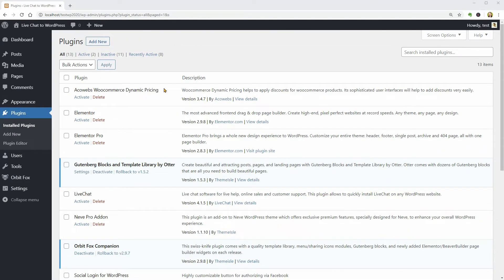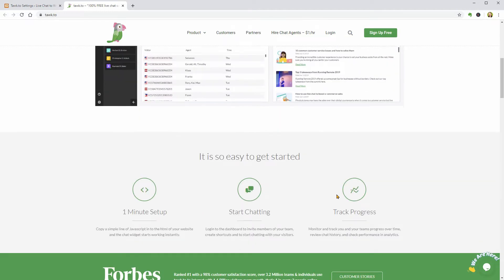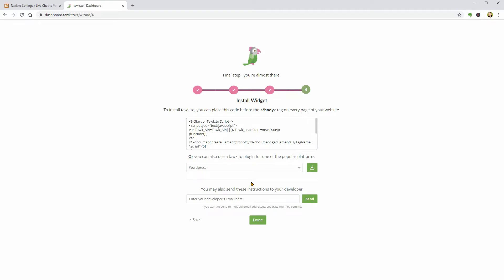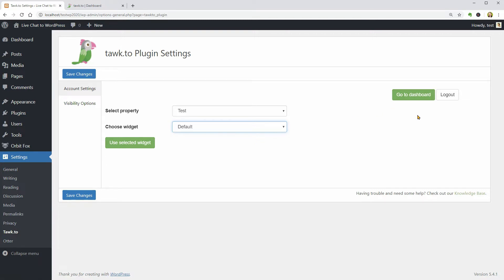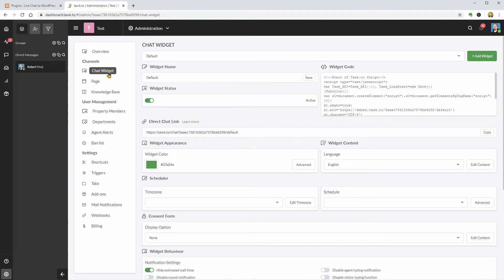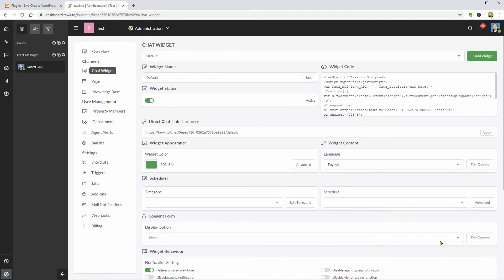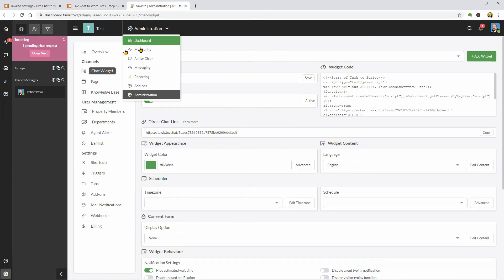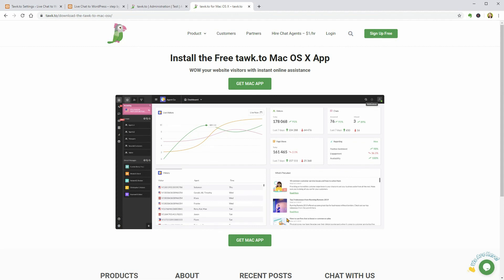Live Chat for WordPress [FREE] Plugin Tutorial Step By Step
In this video, I am going to test the official Tawk to live chat for WordPress.

We are not sponsored by them, I just picked up this one because of the number of installations, and because they say it is easy to set-up, secure, and most importantly, forever free.

When you go to plugins, add new, and search Live Chat you will find a lot of good plugins for this purpose, like WP-Live Chat, Tidio, Hubspot, LiveChat, and so on.

But in this video, I will focus on the one by Tawk.to which will give you this link in your general settings menu once installed.

You have two options, and the first thing you need to do is to go to tawk.to and create your account then you can change the visibility options where you can exclude specific ULRs if you want to turn off the live chat on pages like Privacy Policy, for example.

Let's go ahead and create an account by clicking on this link, which will take me to their website in a new tab.

I can see how my dashboard will look like after sign up in this picture so without further ado, I will click on the Sign Up Free button.

Fast forward, I need to enter my name, email, and choose a strong password then click the green button below.

It will take me to the next page where I need to select my language and I think that if I allow browser notifications from this website, it will be much easier for me to know when somebody asks me questions through the live chat window on my website.

So, I will click allow and then select the language I want.

Once the Language is selected, it will take me to the next step which is to enter the name as well as the URL of my website.

If I try using the link of my localhost website, it will tell me that I need to enter a valid URL that I can change to something like this and then click Next.

You can invite more coworkers in this step by using their email in this field and pick if this person will get administrative rights or it will be just an agent.

Next, you need to install the plugin which is already installed on my website, but if you are not a WordPress website user, you can install the widget by using the HTML code above.

Alternatively, you can send instructions to your developer.

Click done when you feel ready and here we are.

This is the dashboard where I can click on Take Tour to familiarize myself with everything.

But first, let me go back to my website and use the email and password to sign in.

I think I typed in a wrong password so let me fix this and click sign in again.

Yes.

It works now and what I need to do next is to select the property, which is Test in my case, and choose the widget in this drop-down where is only one available for now but I will show you how to create a new widget immediately, so keep watching.

Now I need to click on Use Selected Widget and then go to my dashboard and take the introduction tour.

It will show me the place where I can see the incoming chats, notifications, personal settings, visitor monitoring, messaging inbox, and also the addons available to tune up my live chat service.

Now, I should go to the Administration Settings and check out the available options for the Chat Widget.

As you can see, I can customize a lot of things here like the name of my widget, color, language, and I can set up a specific timezone.

I can schedule the live chat availability and set up the consent form which is very important for people in the EU because of the GDPR regulations.

Then I can change the behavior of this widget which gets these settings as default.

You can disable specific notifications, visibility as well as feature settings.

The on click behavior can be popout, which will open the chat box in a new window, or Maximize, which is the most popular way to use a Live Chat.

Also, you can set up domain and country-based restrictions below.

Just if you want, you can add a new Widget by clicking this button.

You have access to lots of other things on your dashboard but to keep this video as short as possible, I will not go through all of these options.

The next step would be to check out the live chat widget which should be active on my website right now.

So, let me click on Visit Site and see what is happening.

As you can see in the bottom right corner of my website, there is a live chat icon and a message that says We Are Here which means that everything works just fine.

Now I can go ahead and test my WordPress live chat for the first time to see how it goes.

What do you think about this way to get a live chat functionality for WordPress?

I am not sure how this is compared with other options out there but I like it and I would use it on my website. It is easy to set up, and straightforward, even for beginners.